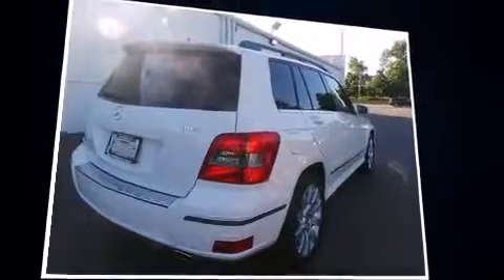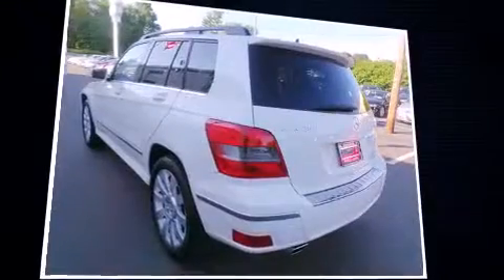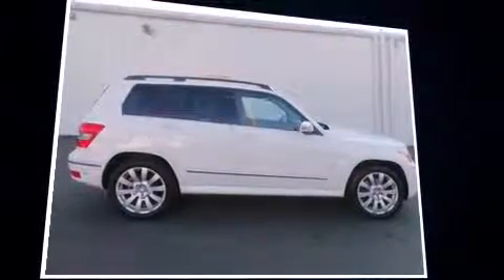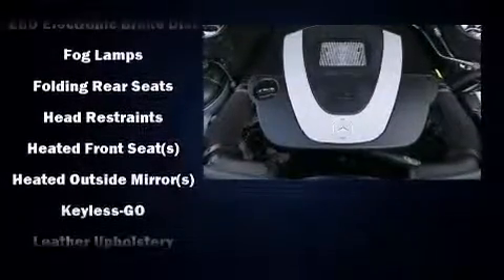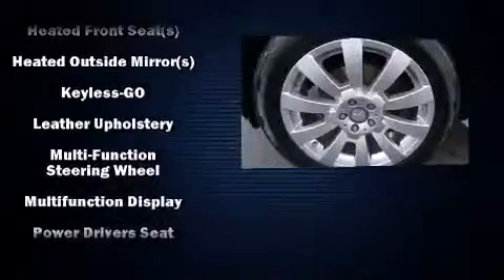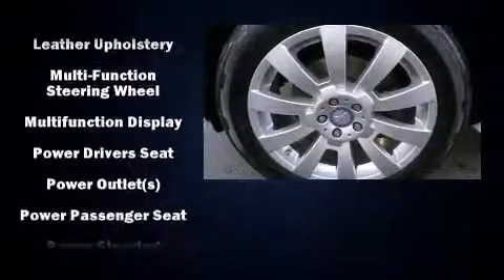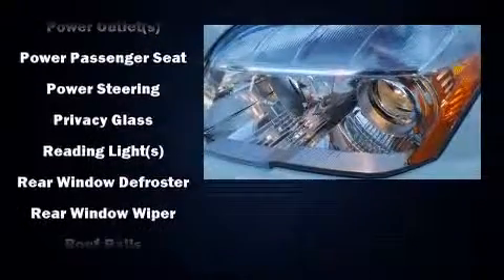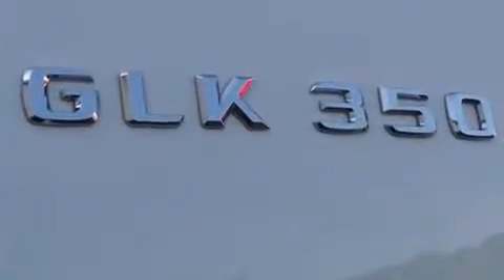2012 Mercedes-Benz GLK-Class GLK350 4matic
Autobahn USA
88 Turnpike Rd

Load your family into the 2012 Mercedes-Benz GLK-Class. A 3.5 liter V-6 engine pairs with a sophisticated 7 speed automatic transmission, and for added security, dynamic Stability Control supplements the drivetrain. It includes power seats, 1-touch window functionality, adjustable headrests in all seating positions, front bucket seats, front dual-zone air conditioning, tilt and telescoping steering wheel, rear wipers, and more. Mercedes-Benz also prioritized safety and security by including: dual front impact airbags with occupant sensing airbag, head curtain airbags, traction control, brake assist, anti-whiplash front head restraints, a panic alarm, and 4 wheel disc brakes with ABS. Our aim is to provide our customers with the best prices and service at all times. Please don't hesitate to give us a call.